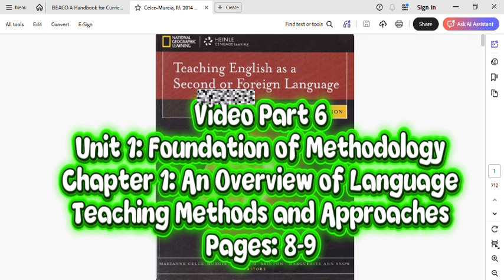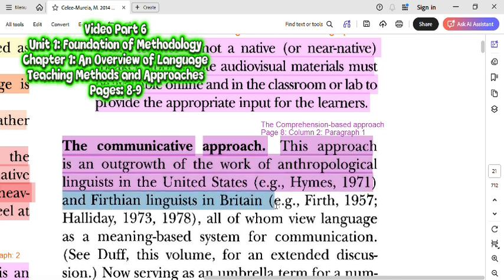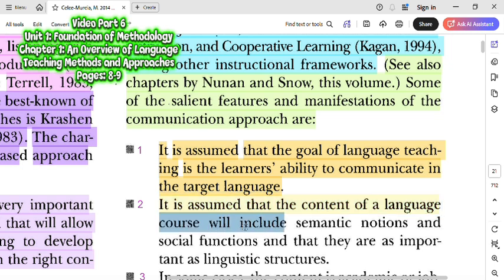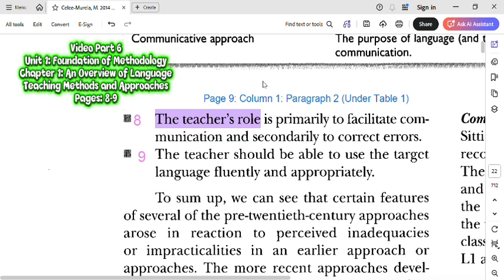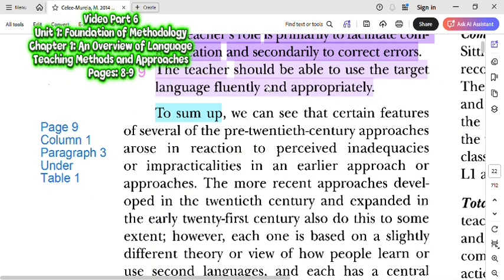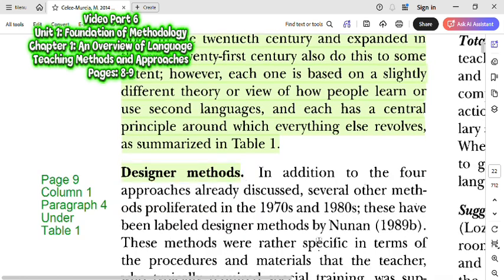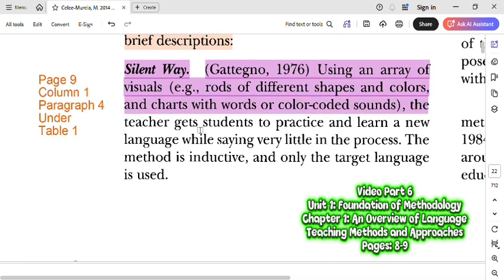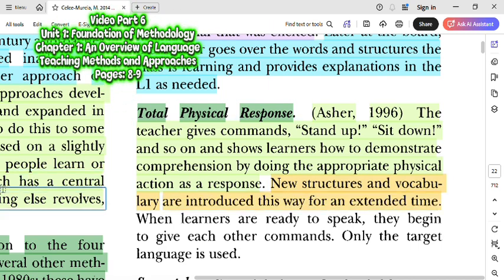Part 6 Teaching English as A Second or Foreign Language by Marianne Celce-Murcia. Unit 1: Chapter 1